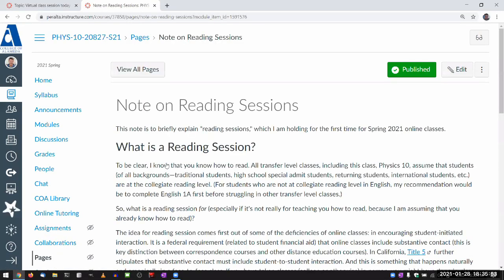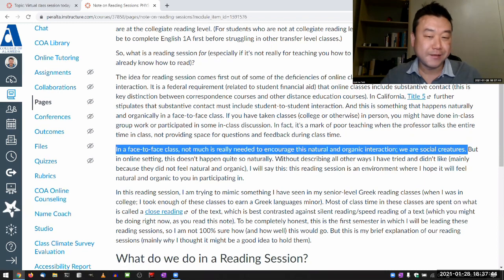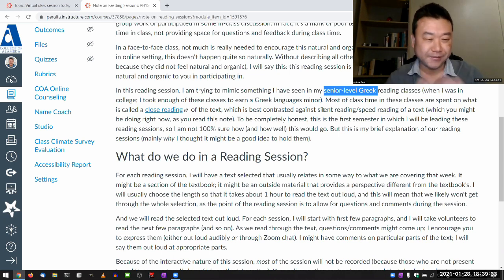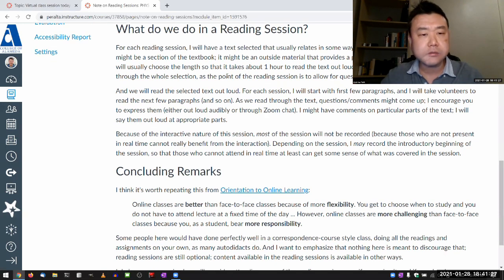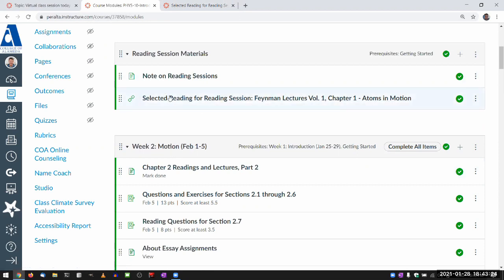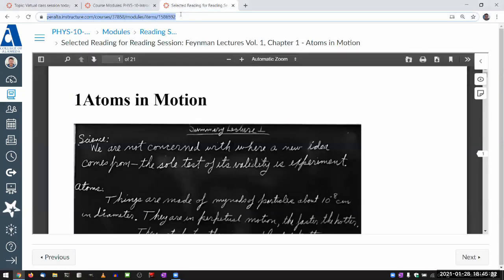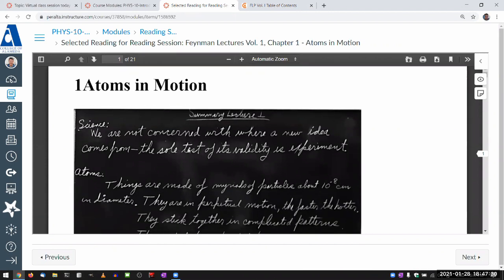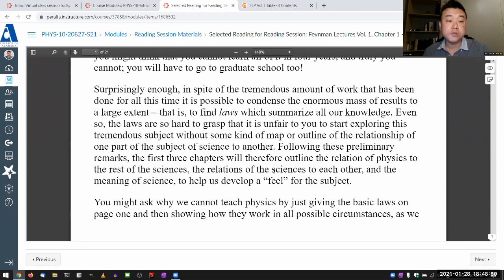PHYS 10 - Reading Session Description (Spring 2021, for reference only)